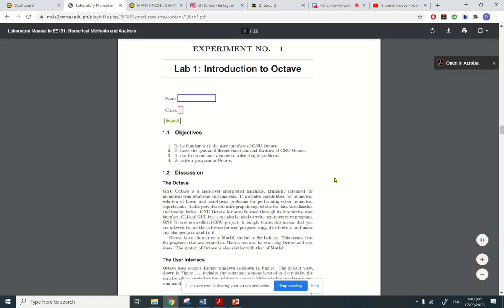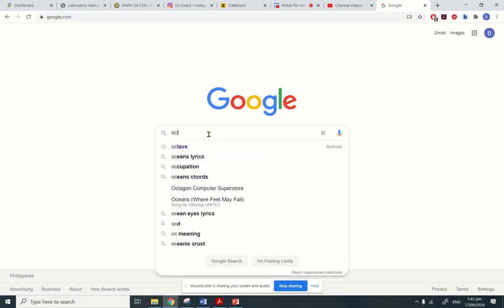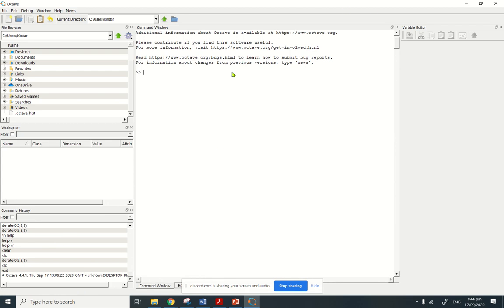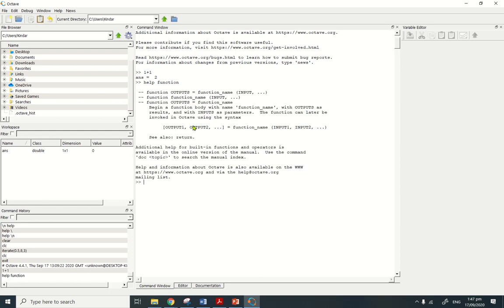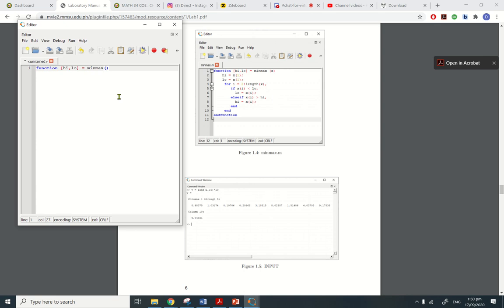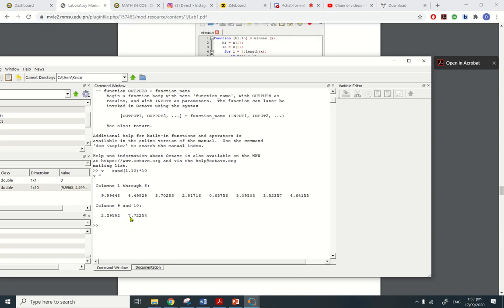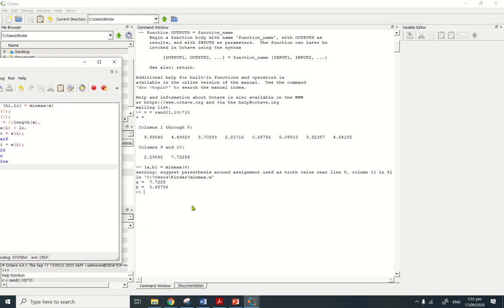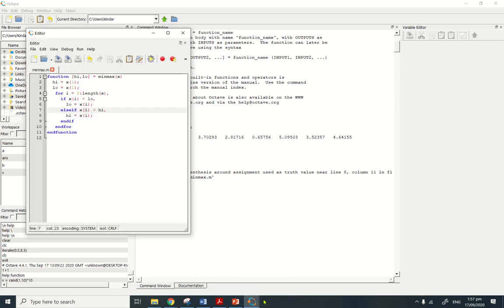Lab 1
EE131: Numerical Methods and Analysis